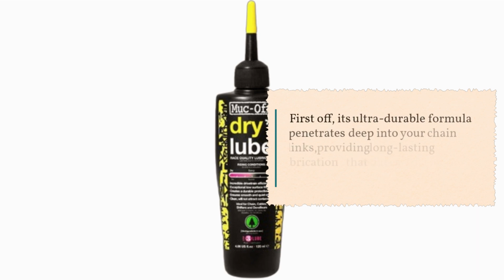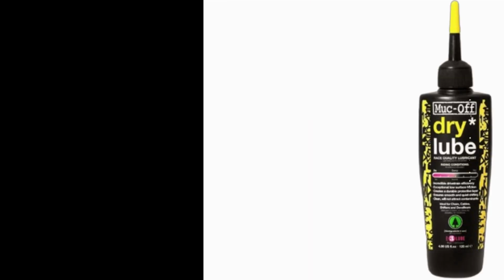🚲 Muc-Off Dry Lube | Best Bicycle Oil 🚲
Amazon Product Name : Muc-Off Dry Lube

Looking to keep your bicycle running smoothly and efficiently? Look no further than the Best Bicycle Oil! This high-quality lubricant is specifically formulated to reduce friction, prevent corrosion, and prolong the life of your bike's components. With its advanced formula and easy application, the Muc-Off Dry Lube ensures optimal performance and reliability for all types of bicycles, from road bikes to mountain bikes. Say goodbye to squeaky chains and hello to smooth rides with the Best Bicycle Oil!